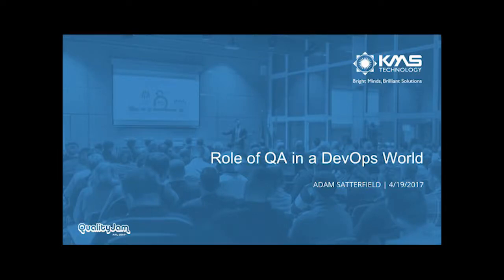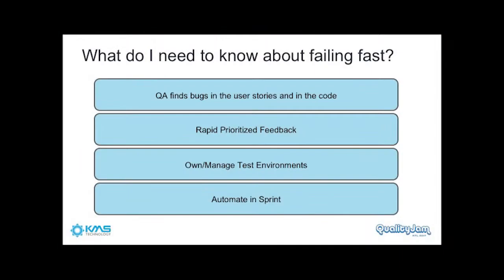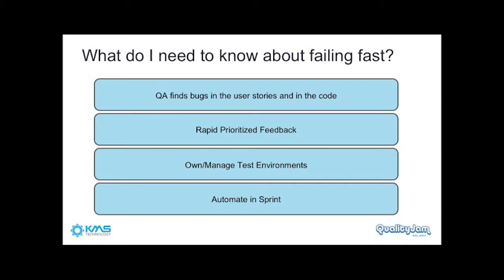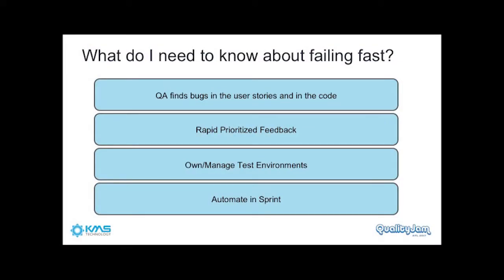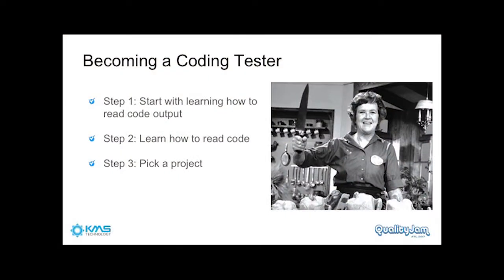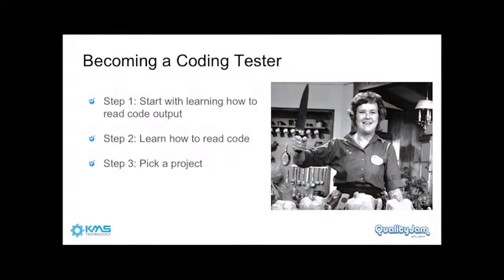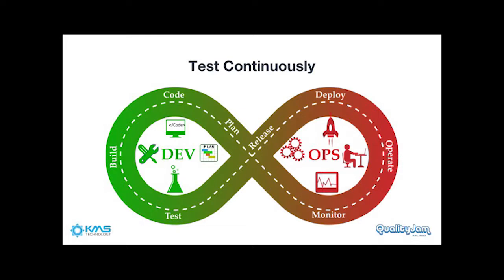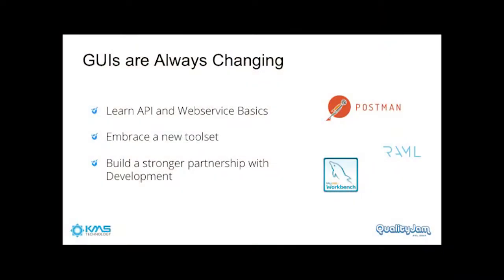Quality Jam 2017: Adam Satterfield "Role of QA in a DevOps World"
Managing the balance between speed and quality is a difficult decision for many organizations. The adoption of DevOps has brought this more into the forefront as testers find their place in this emerging area. Adam discusses his experiences as a tester bringing quality into the DevOps process, with key strategies used to ensure quality is infused in every step of your process.